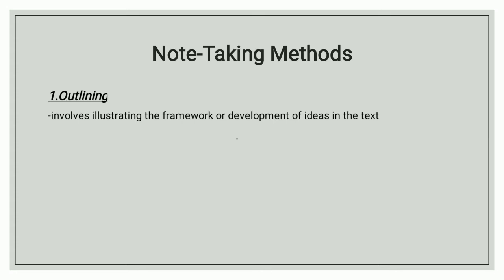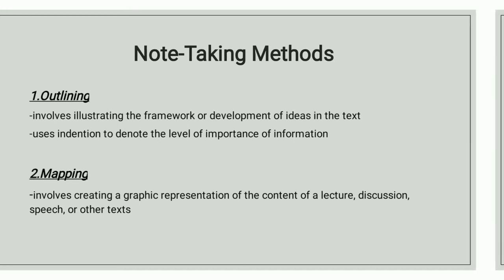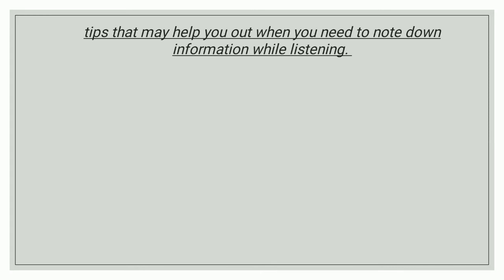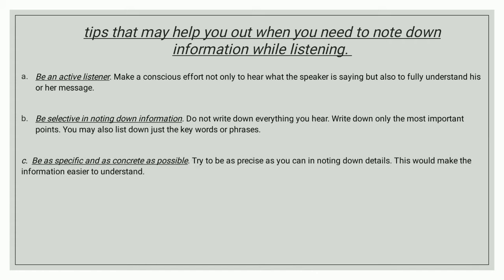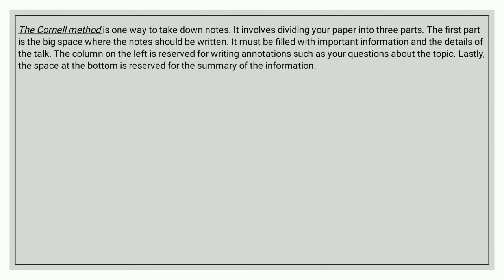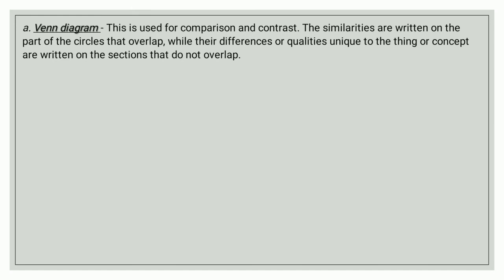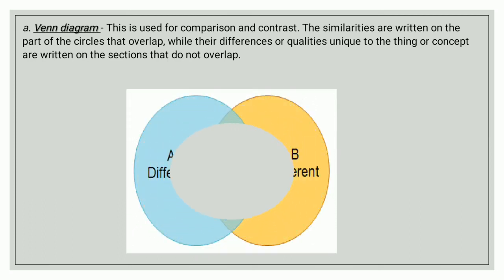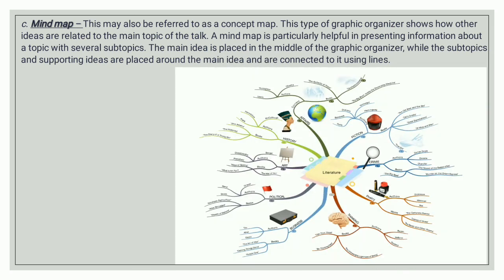Note taking and Using graphic organizers